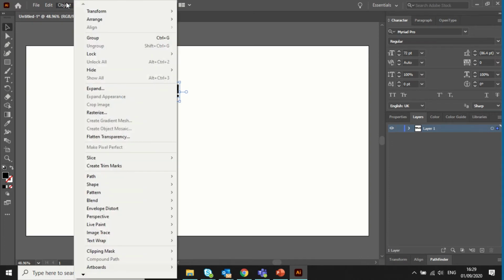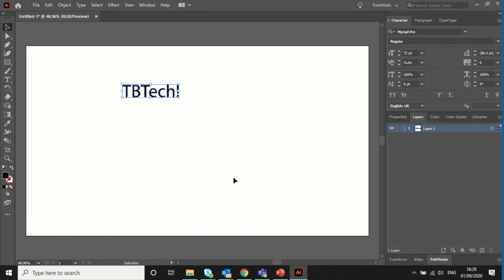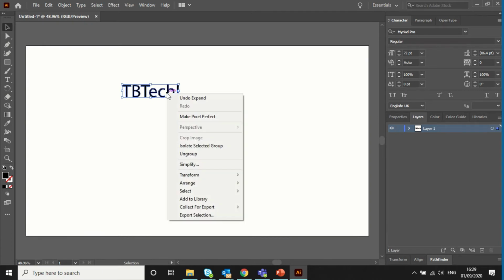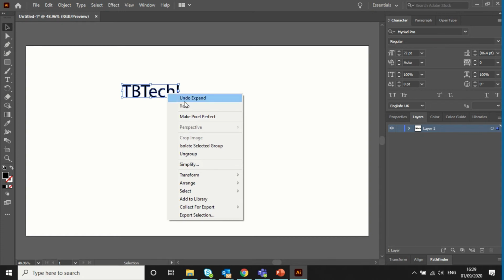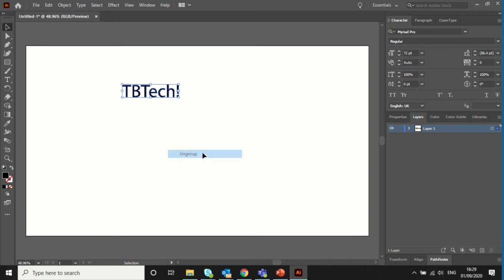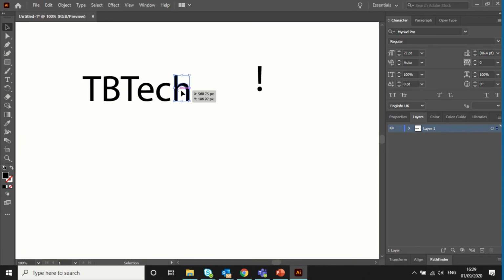Making Text into a editable vector in Illustrator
In this short video, I will show you how to make Text a editable vector within illustrator. Enjoy!